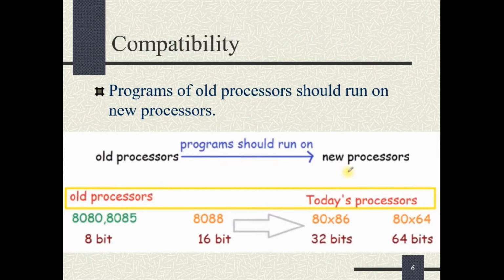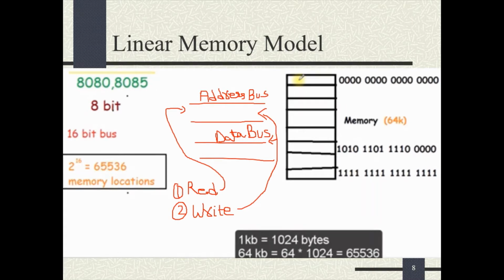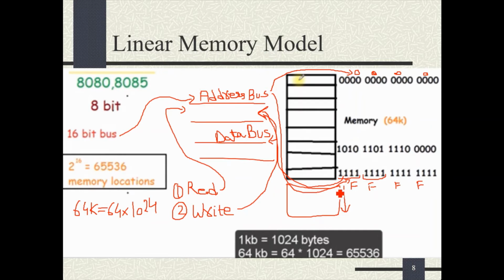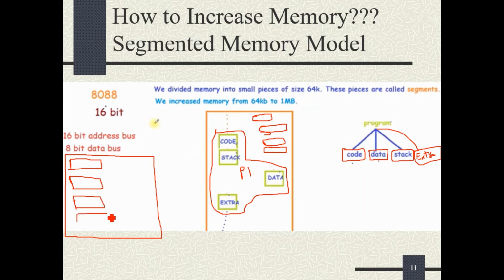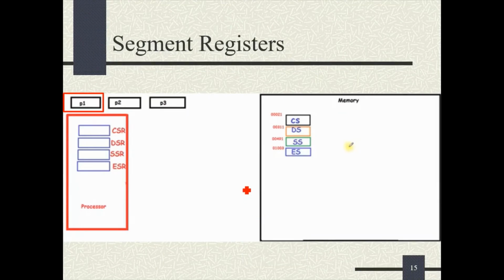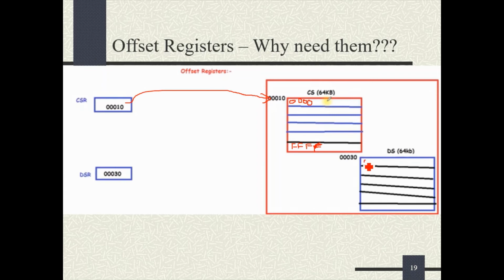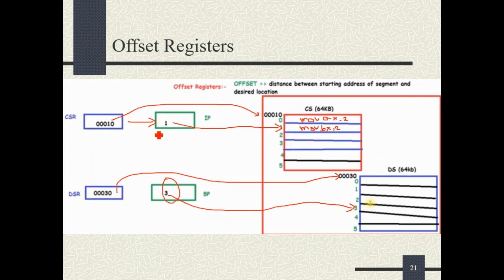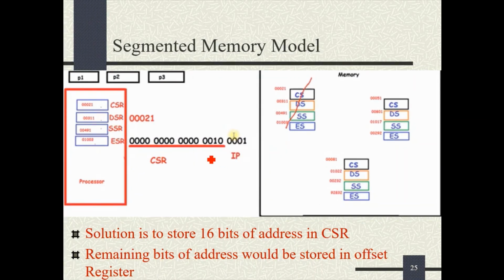COAL-SegmentedMemoryModel SegmentRegisters OffsetRegisters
Linear Memory Model Vs. Segmented Memory Model
Segment Registers and Offset Registers
Address Bus